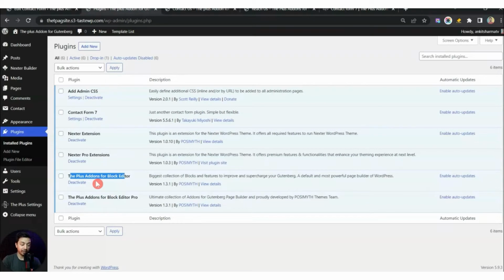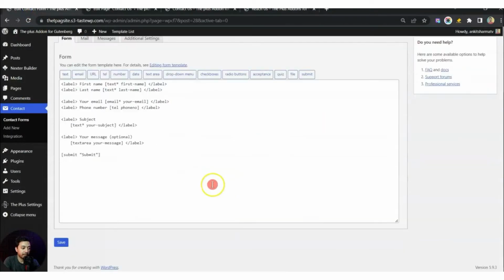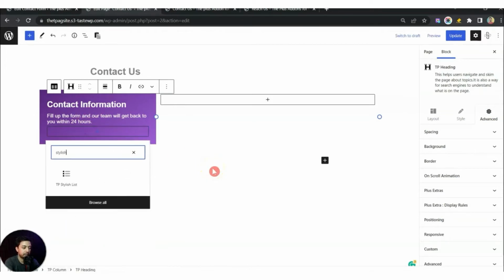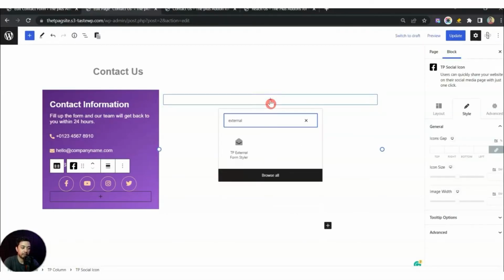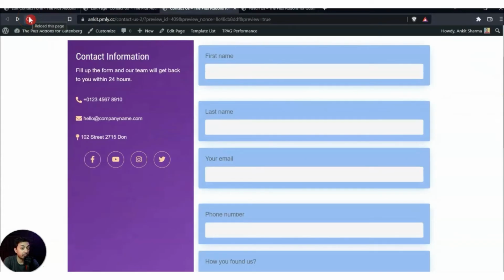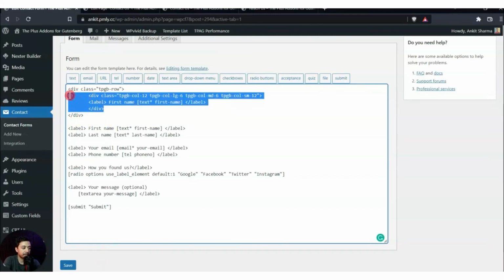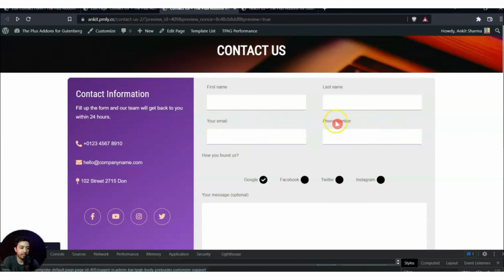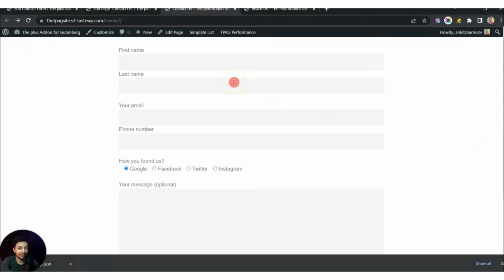Style Contact Form 7 in WordPress Without CSS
We will learn how to style all of the fields in Contact Form 7 without any CSS for FREE in WordPress Gutenberg Block Editor. Using this powerful Contact from & Styler you can add custom colors to Text Field, Submit Button, Radio Button, Dropdown, Checkbox, Number Fields, and much more.

You can also Align 2 Fields in a Single row with simple code, which works only on The Plus Addons for Gutenberg Plugin. Best FREE Plugin to Style Contact Form 7 in WordPress.

HTML Code to Add 2 or more fields in 1 Line in Contact Form 7

Timestamps 🕐

0:00 Overview
1:11 Activating the Required Plugins
1:42 Setting up the Contact Form 7
5:15 Designing Contact Form Page
10:11 Styling Contact Form 7 Fields
15:19 Arranging Multiple Fields in 1 Row
21:47 End Notes

Important Links 🔗